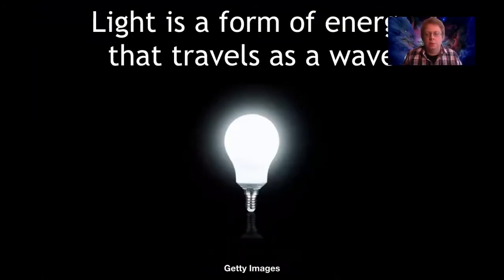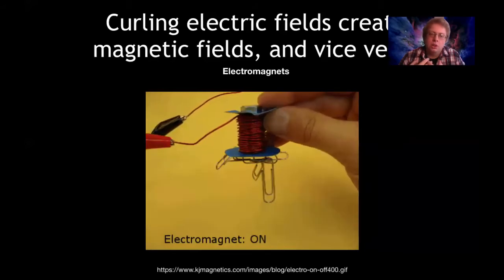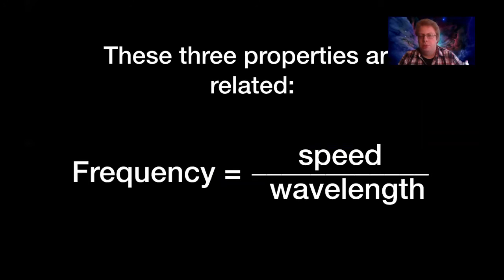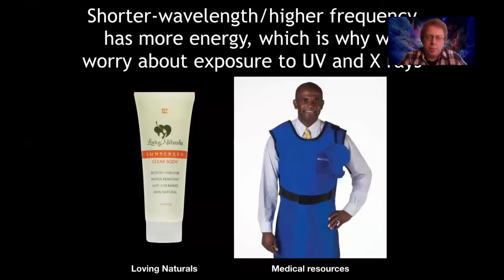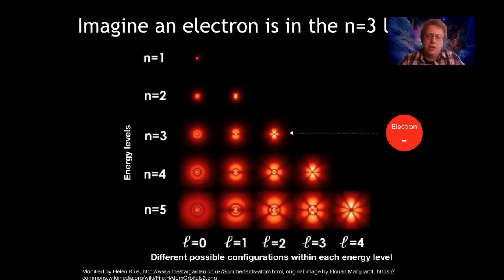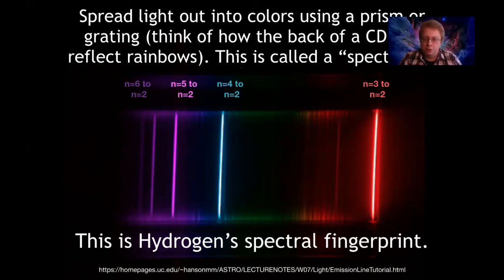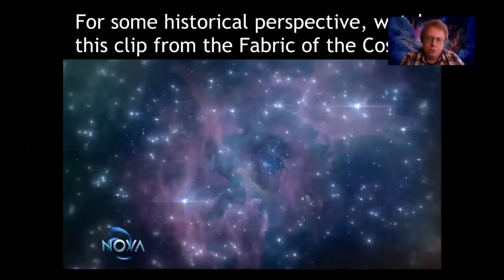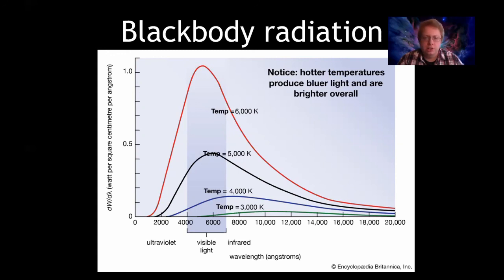Wisconsin Astronomy 236: Week 1, Light and the Fingerprints of Elements